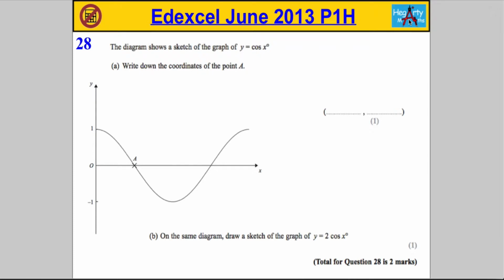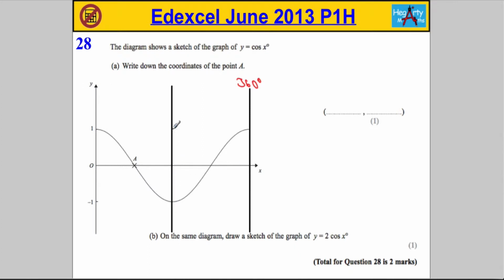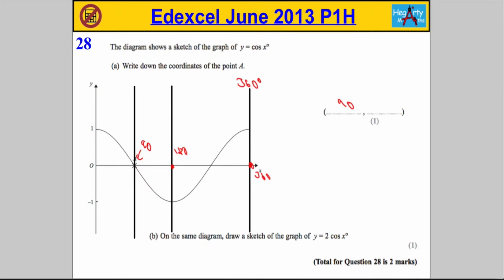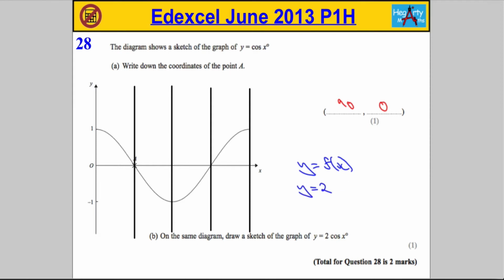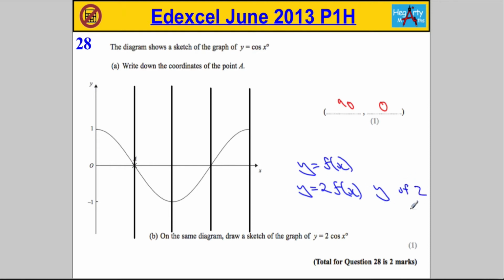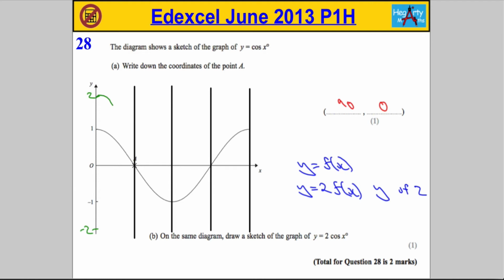Edexcel Maths P1 June 2014 Higher Q28